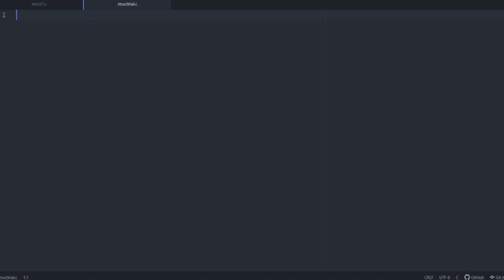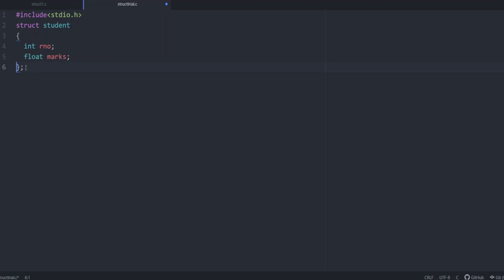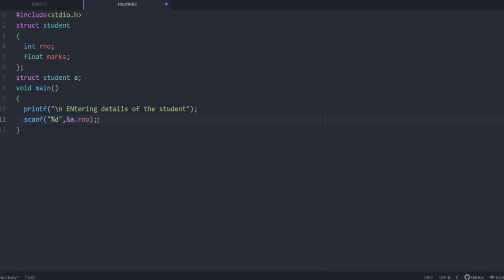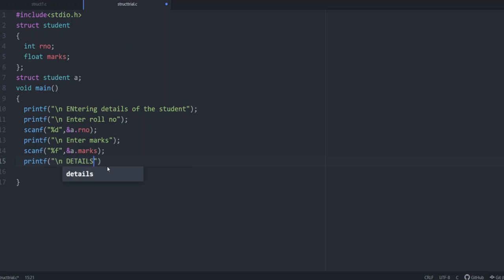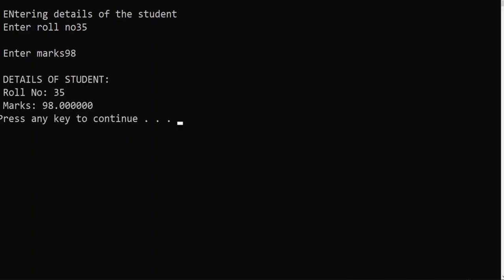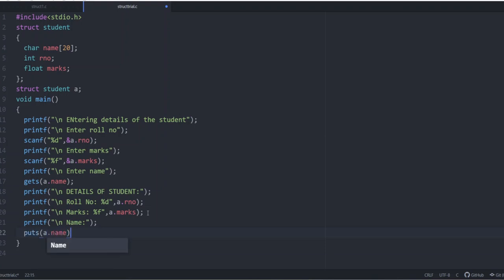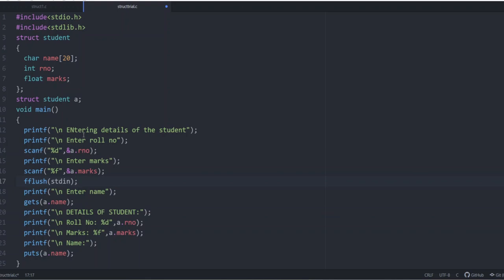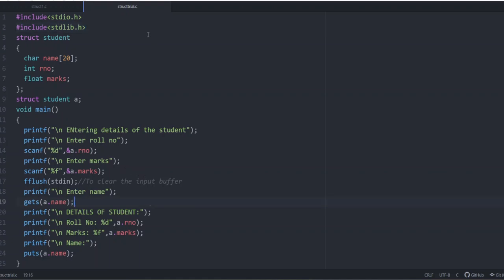Video 46: Explaining about structure with a C program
C program to create a structure student and reading the data to structure variable and displaying them